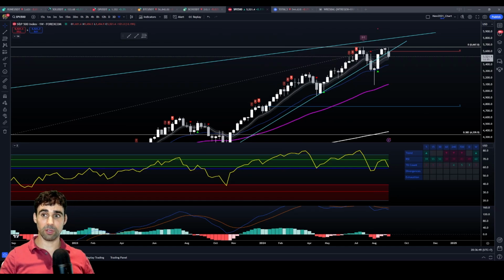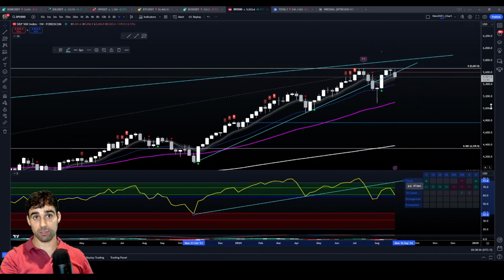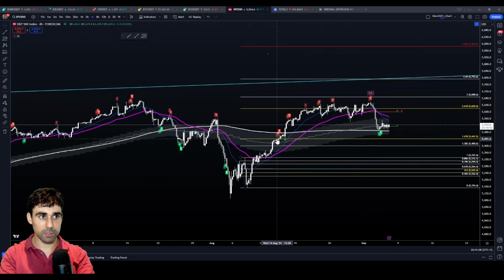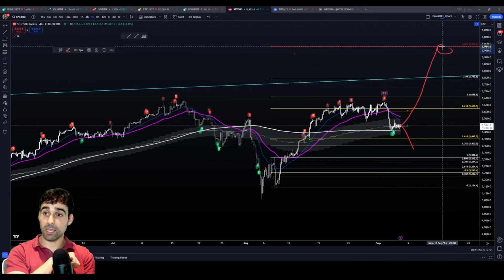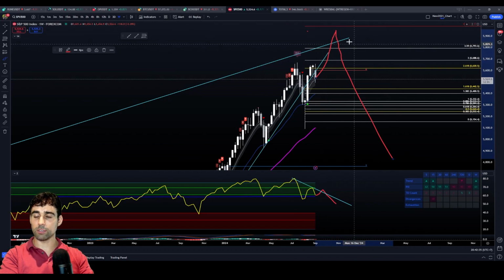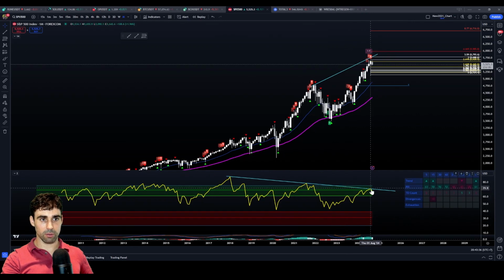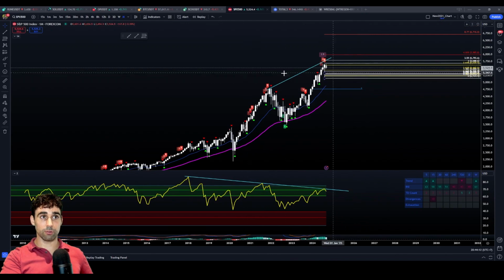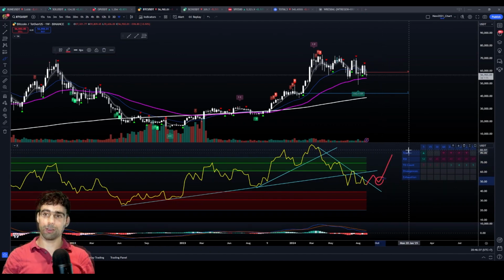How To Use RSI And Chaos Theory To Time The Market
Welcome to another TRI Clip teaching you some simple trading strategies used by pro traders. Build a crypto shopping bag for the next Bull Cycle's epic gains. Leave a comment on the video and if you’d like to learn how to effectively build and run a profitable small trading business, come and Join TRI!

00:00 - Intro
00:30 - Weekly $SPX500 RSI Tutorial
02:35 - Chaos Theory Explanation
05:00 - Monthly S&P Analysis: Divergence
06:25 - $BTC Analysis